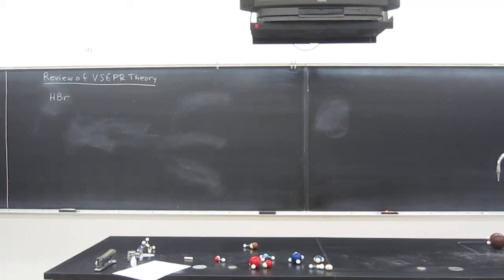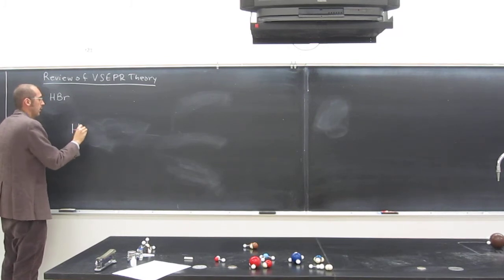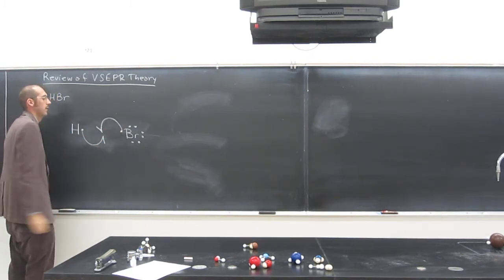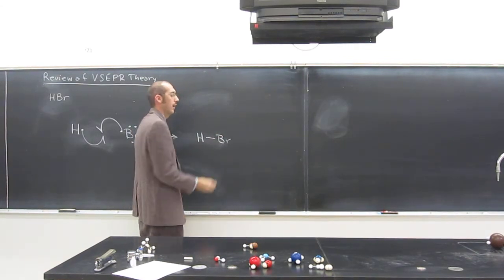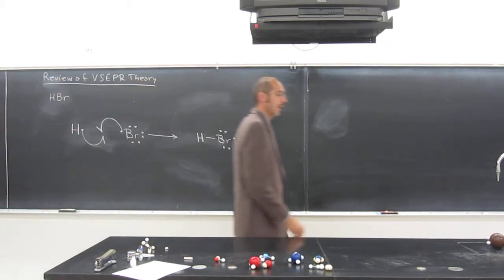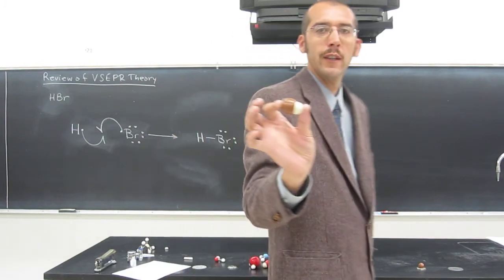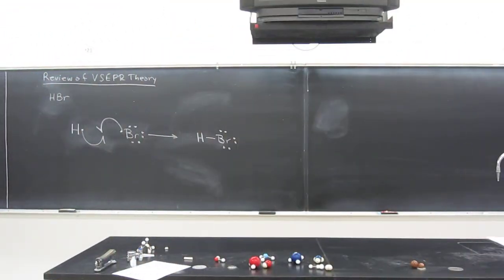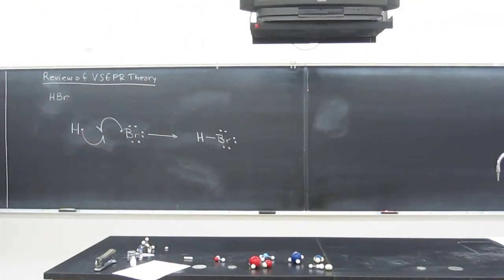VSEPR Theory - Hydrobromic Acid (HBr) 002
Building of and describing HBr using VSEPR Theory  as well as molecular models: ball and stick, space filling, relative atomic size.